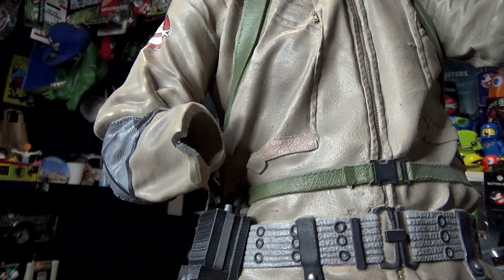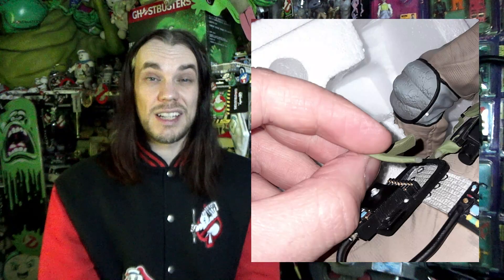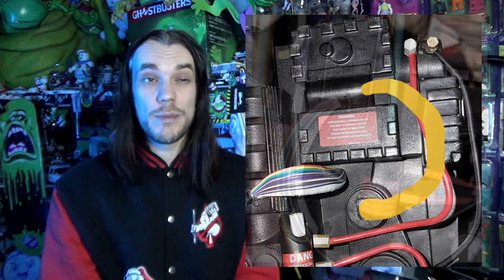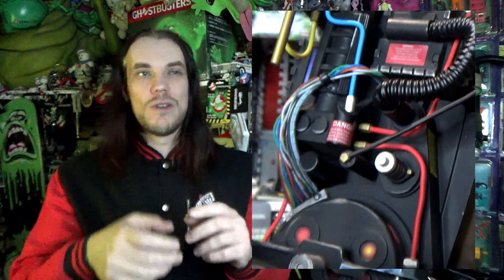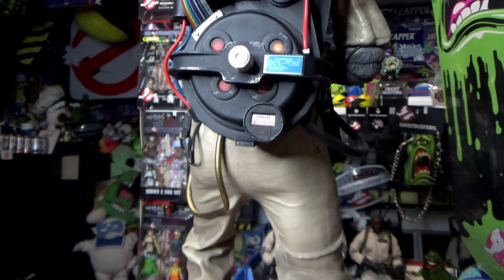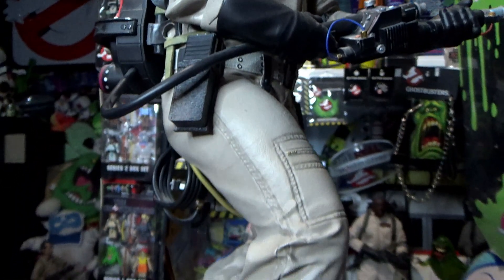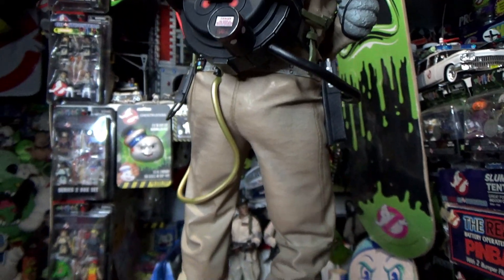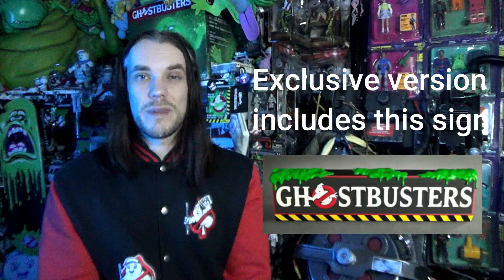Ghostbusters Hollywood Collectibles 1/4 Scale Statue Set - Peter, Ray, Egon & Winston - Review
In this video I take a look at the 1/4 scale statue of Peter Venkman, Winston Zeddemore, Ray Stantz and Egon Spengler!